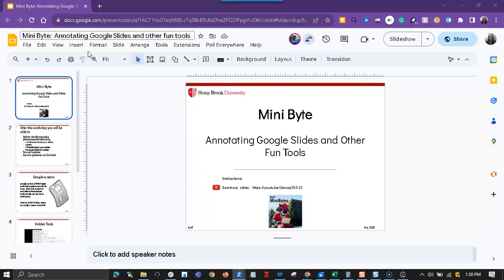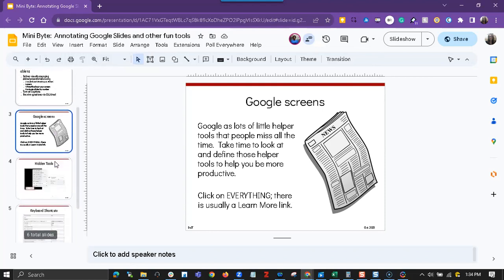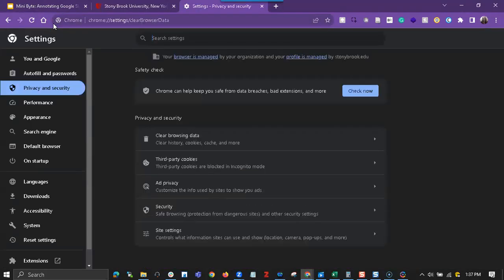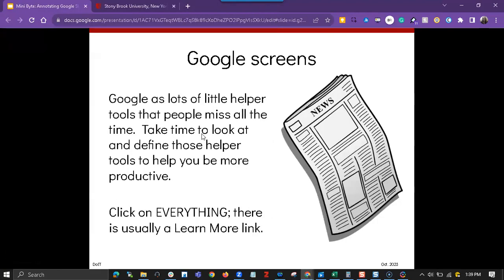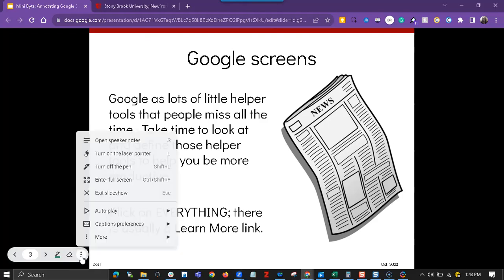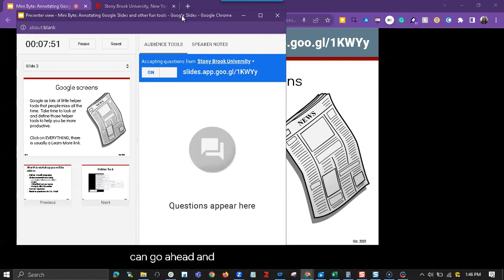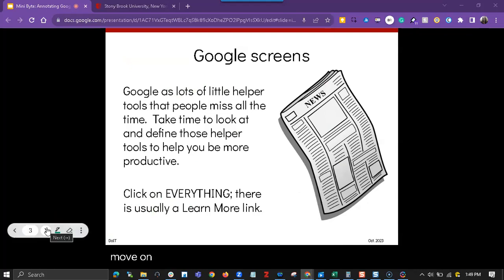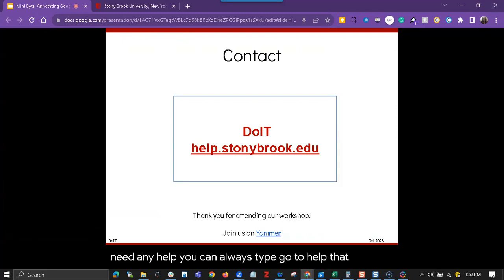Mini Byte: Google Slides Annotations and Other Fun Tools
Visually engage your audience with Google Slides Annotations and other Tools:
Laser!
Q&A
and create focus on to the presenter!